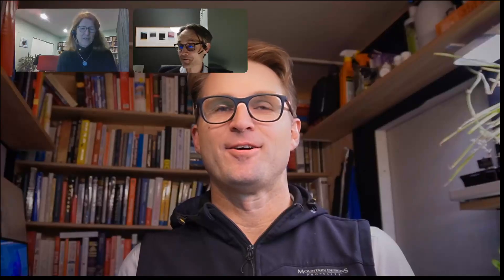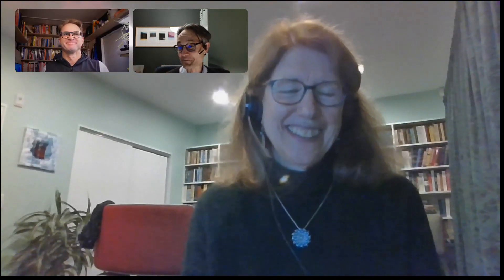Episode 41 | Three things about how SharePoint in Microsoft 365 works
This episode Michael share three things he wishes he'd known sooner about how information is structured in Microsoft 365, compared to in an EDRMS: Microsoft 365 Groups change the way you manage access; there is no folder structure, a site just sits there on its own; and using content types are key to managing metadata when there's almost no inheritance.

This page has a surprisingly good visual of all the things connected to a Microsoft 365 Group

Thinking about sites as standalone things, these pages might be helpful: "Guiding principle: the world is flat"

With your hosts:
• Karl Melrose
• Judi Vernau
• Michael Upton

This is really a podcast, so if that's your preference, check it out via your favourite podcast service, including: